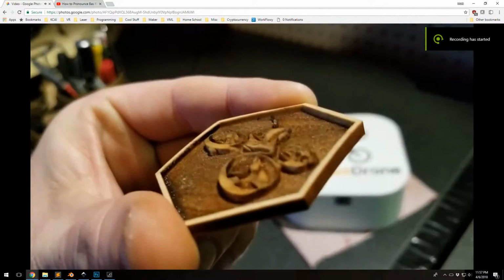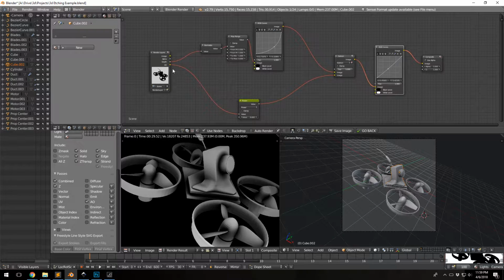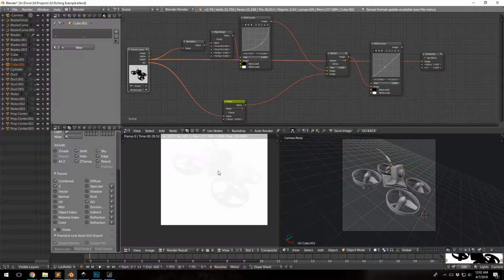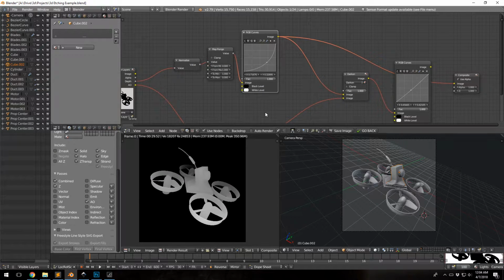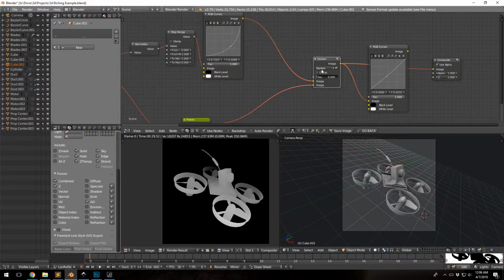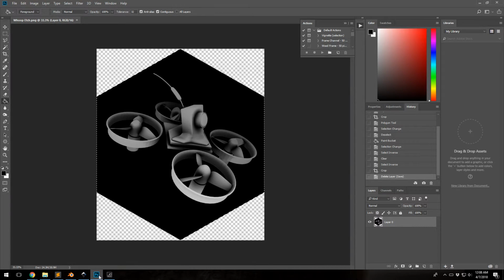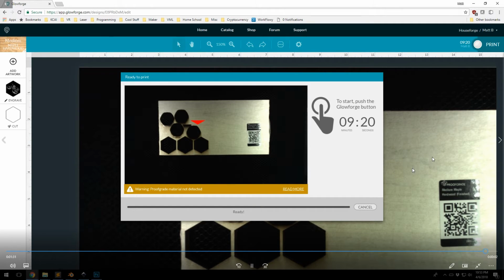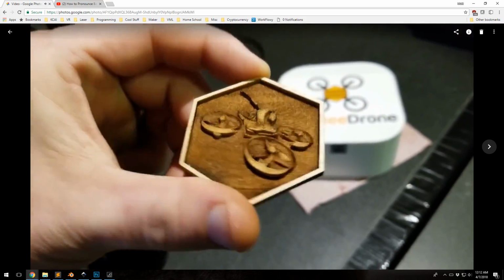Generating Bas Relief images for the Glowforge using Blender